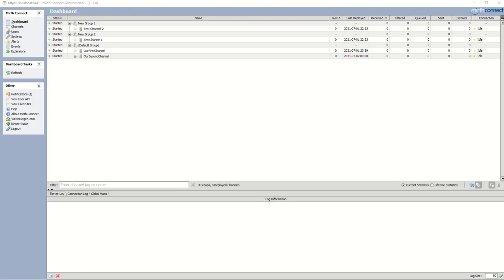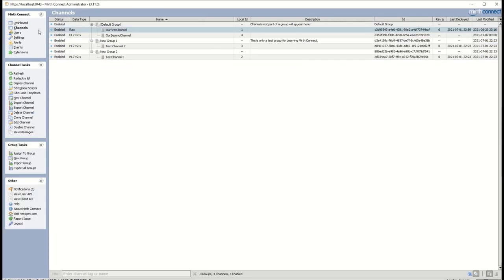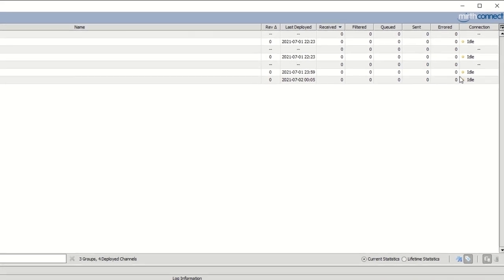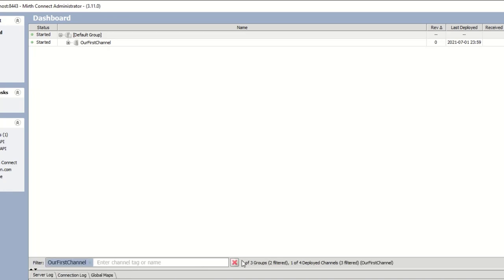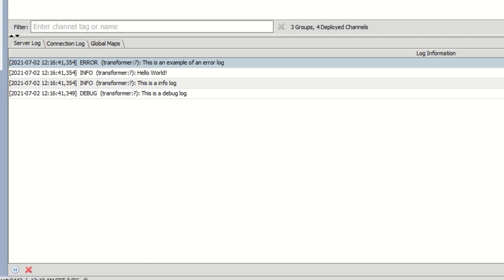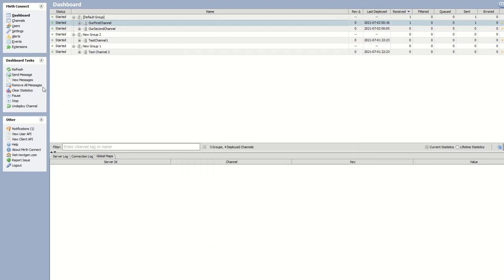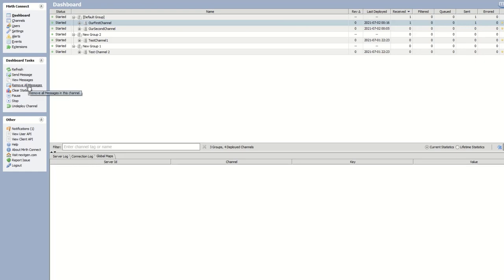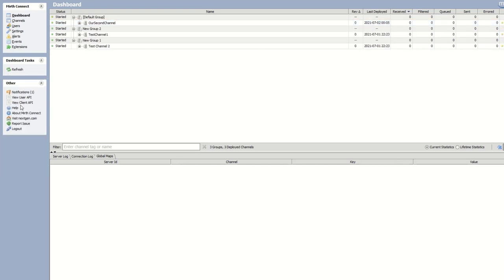Mirth Connect Dashboard View